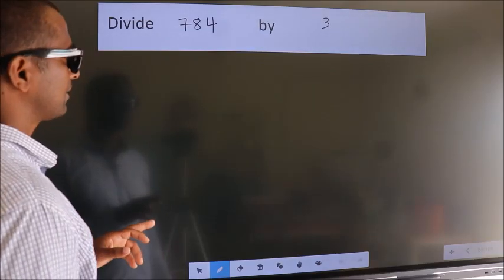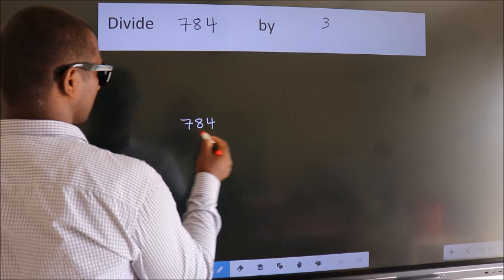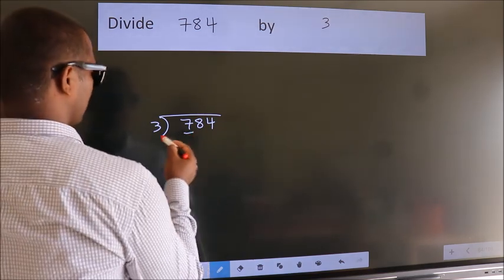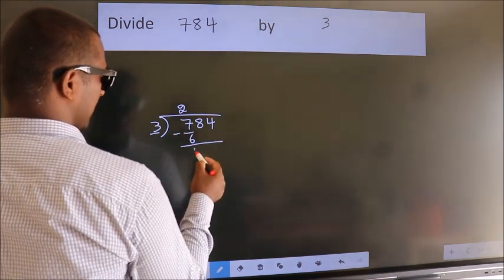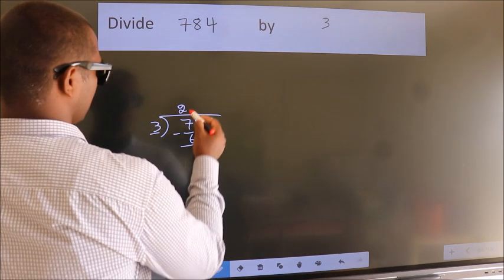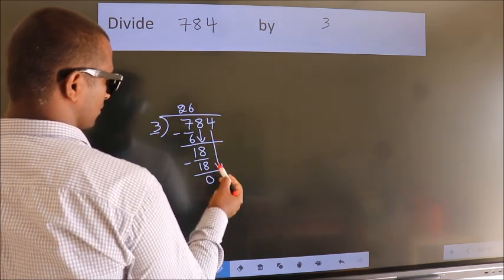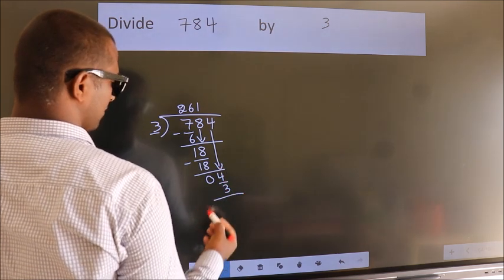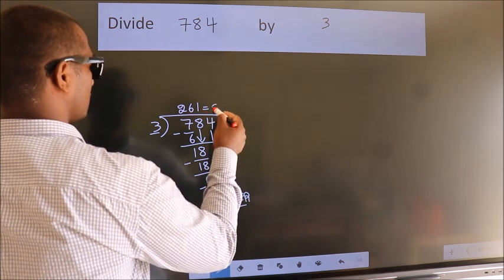Divide 784 by 3